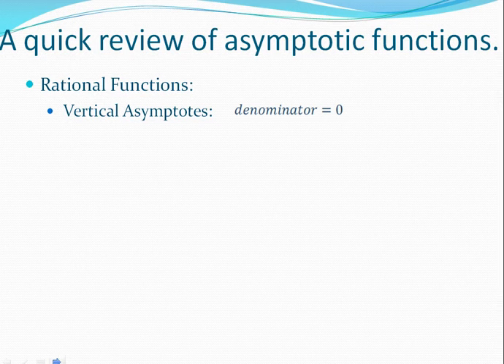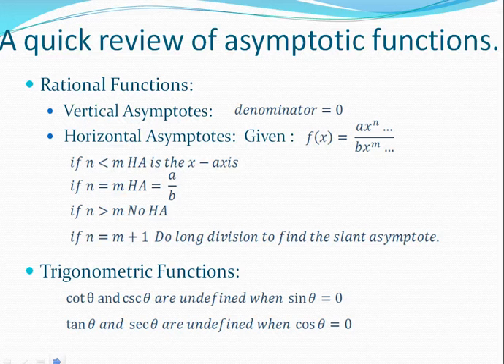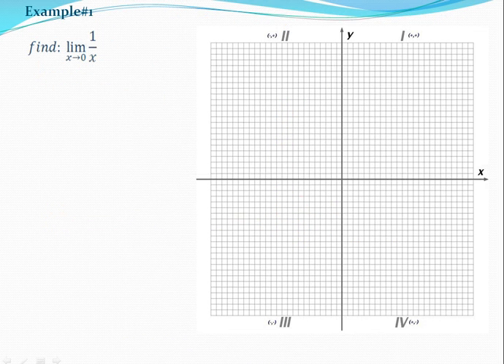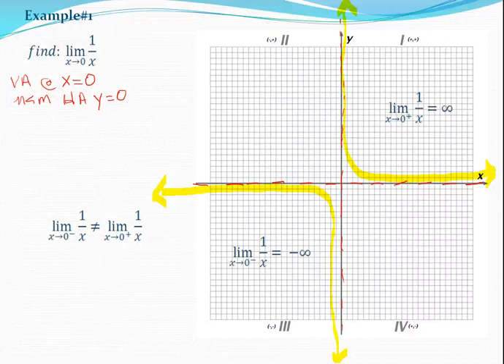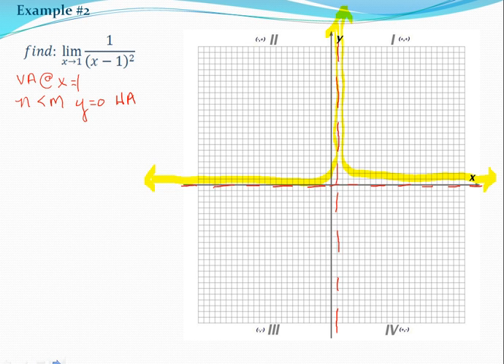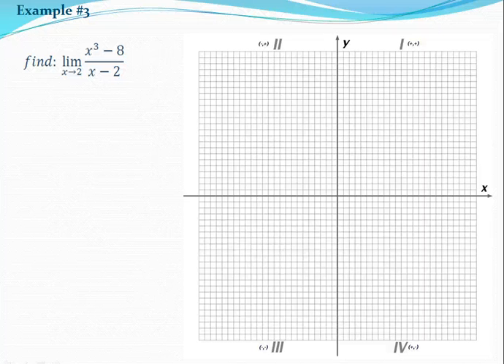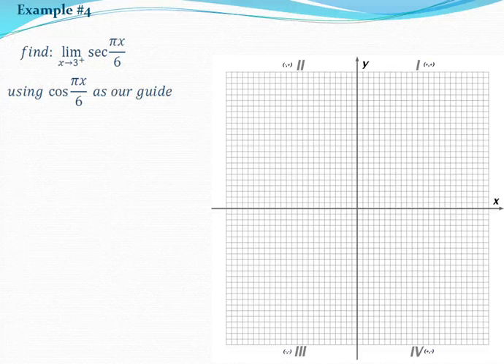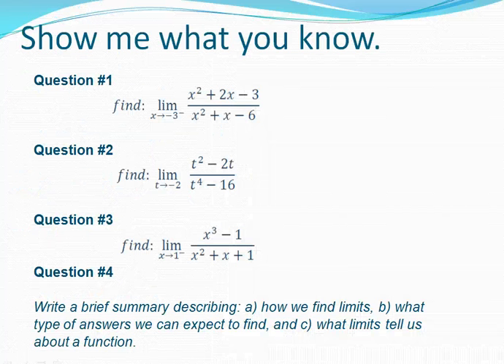Limits of Infinity sect 1 5